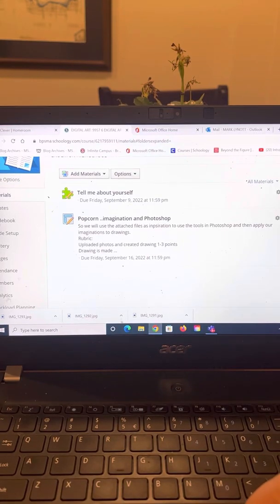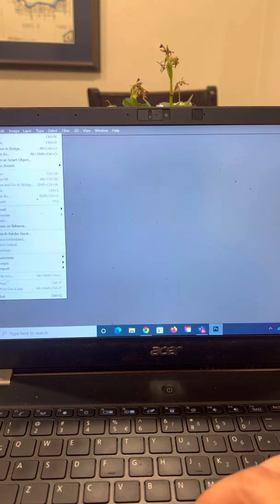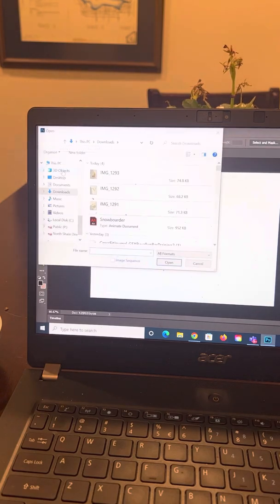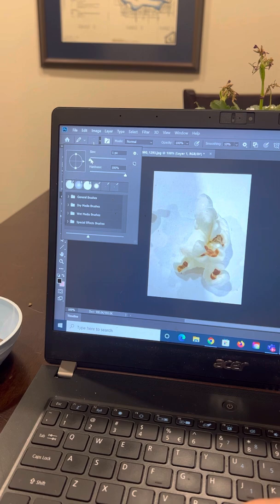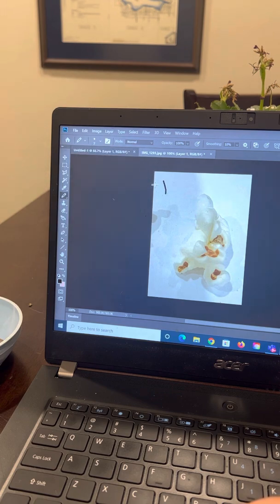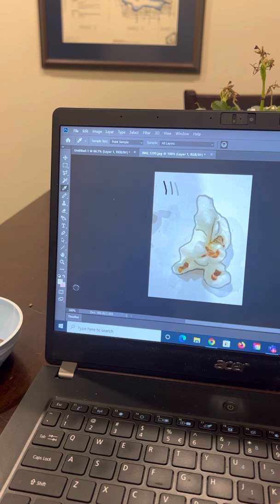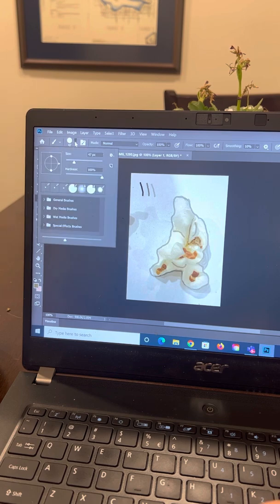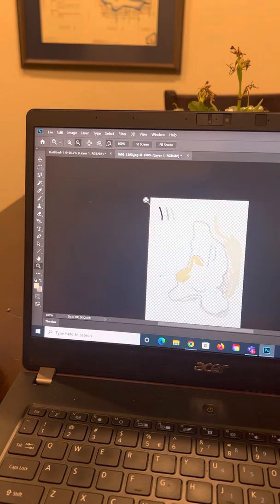Popcorn/imagination and Photoshop